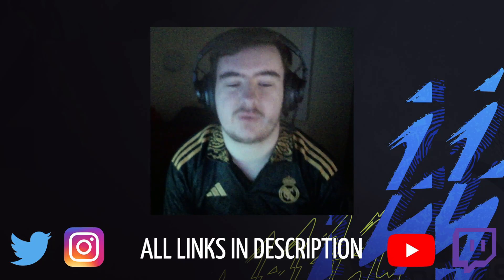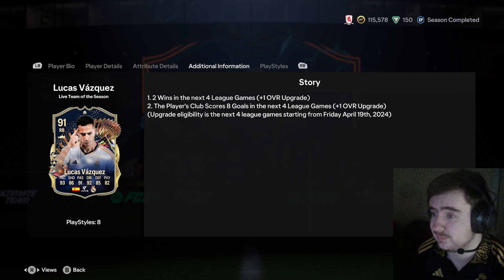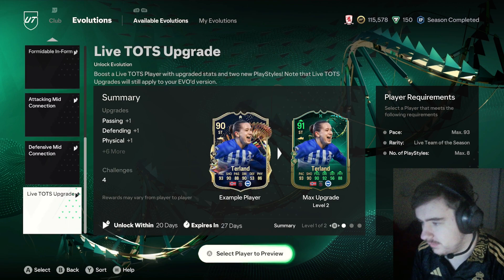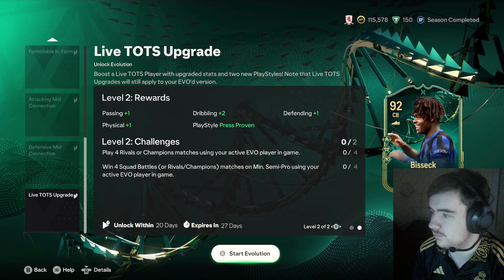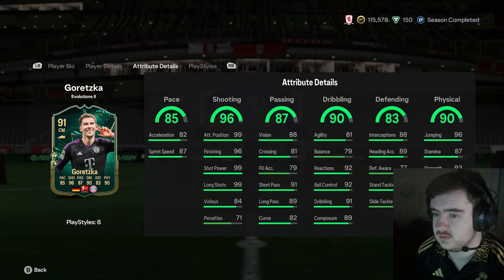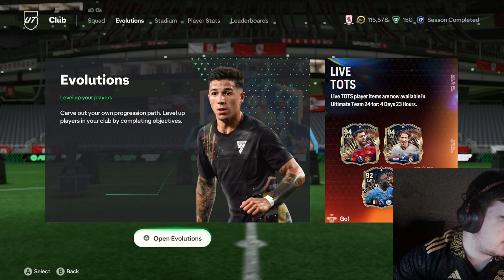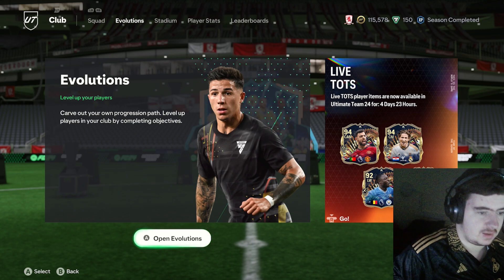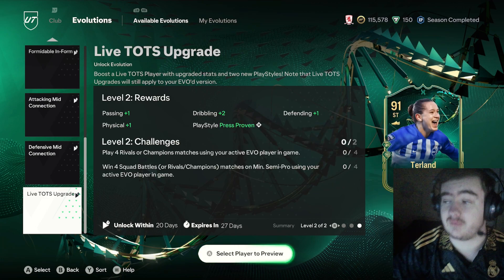TOTS LIVE UPGRADE EVO AND VAZQUEZ SBC! - FC24 #48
In this video, I play some more FC24! Be sure to drop a like on the video, as that helps me massively, and comment your favourite part of the video!